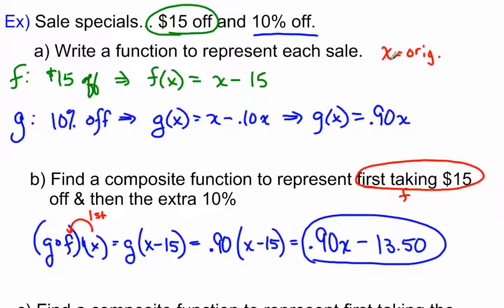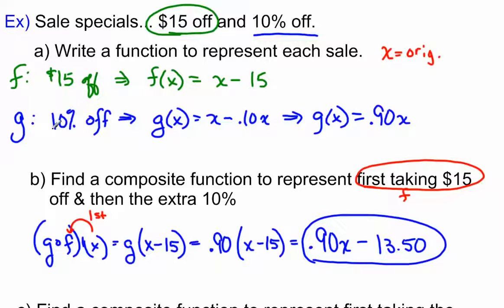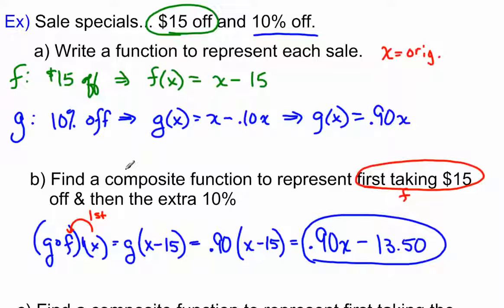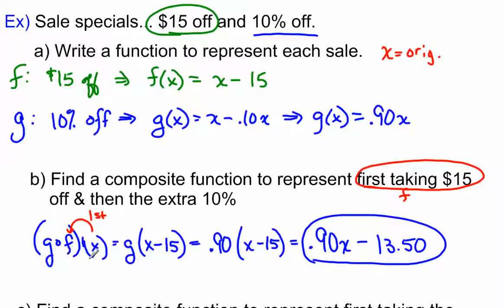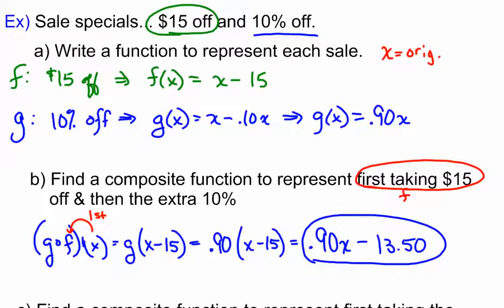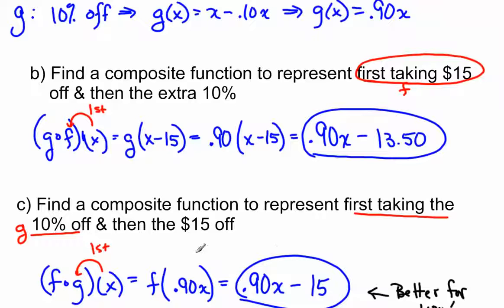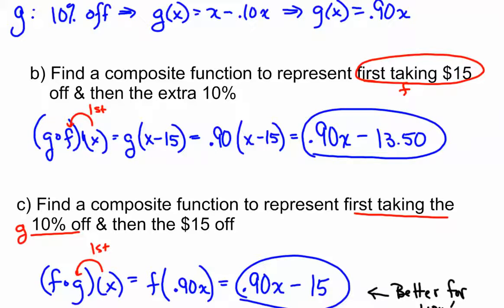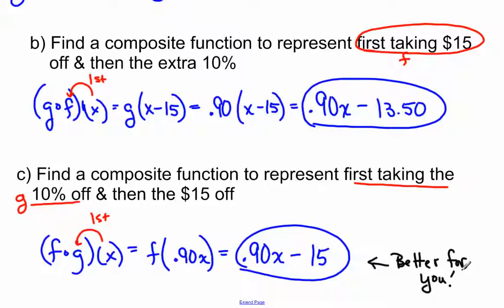2 3b Application with Function Composition